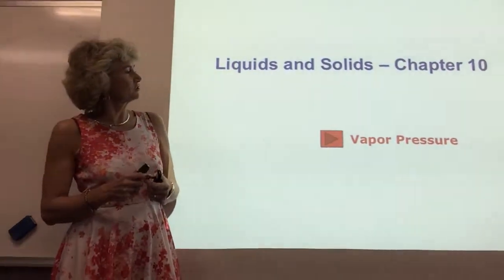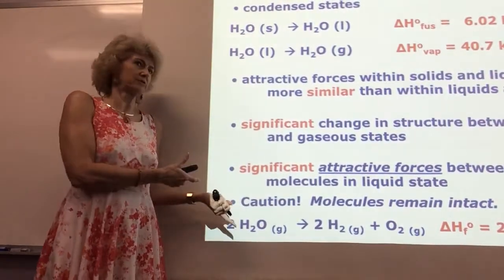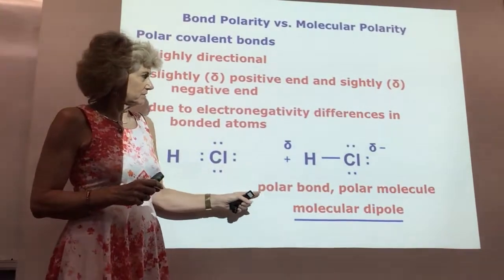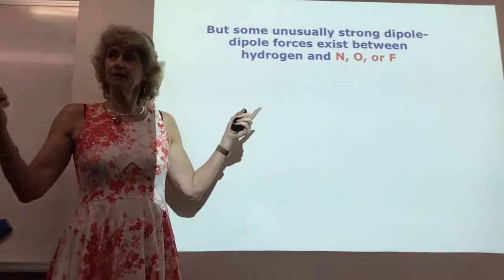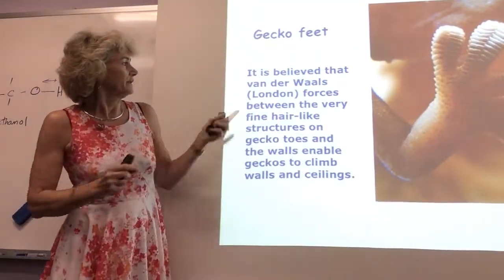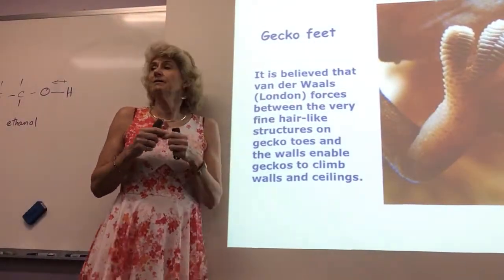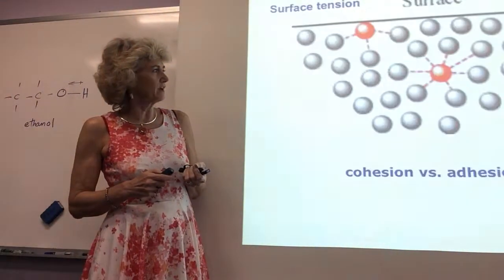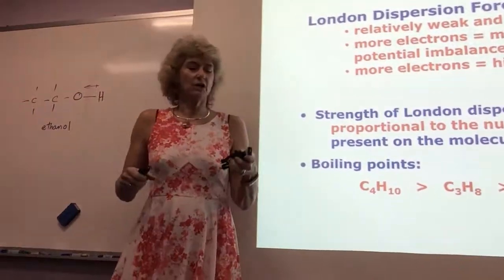AP Chem Ch 10 Liquids B2